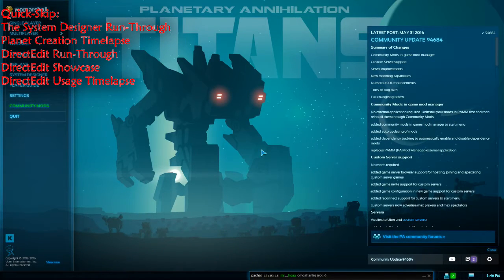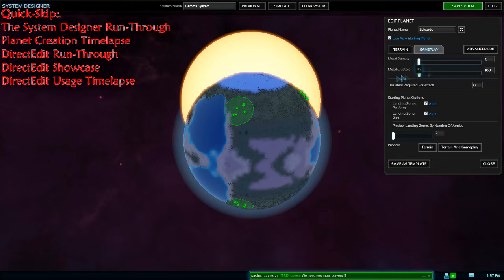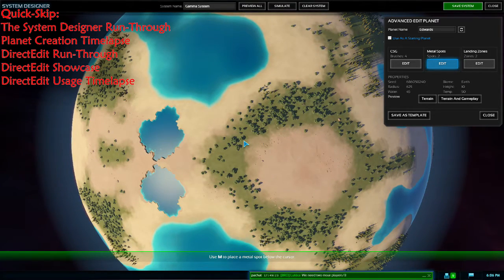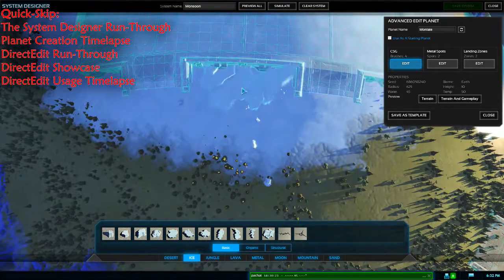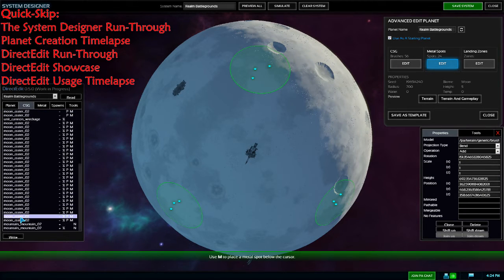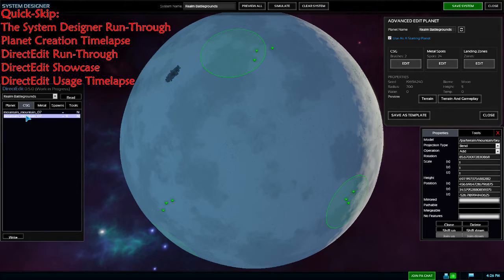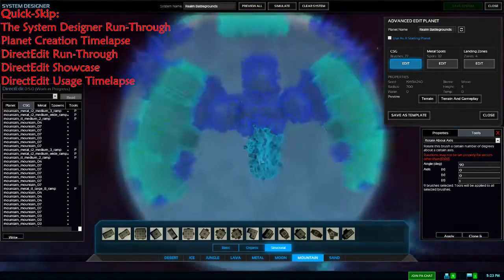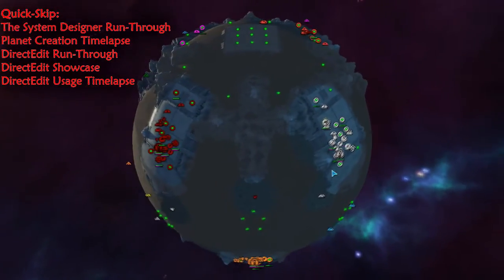System Editor and DirectEdit Mod Overview | Making Planets! | Planetary Annihilation 413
A rather long, potentially rambly, but calm video where I explain the basics of the System Editor in PA as well as running through the DIrectEdit mod for the system editor which adds powerful tools to help you design planets. Enjoy! Any questions? I'll try and answer them.
Planetary Annihilation Titans is the new expansion pack for PA which includes the base game while adding a host of new features, units, terrain and more. There are 21 new units with 5 colossal titans which will bring devastation to your enemies. Naturally this game will continue to be supported and updated as time goes on.
Planetary Annihilation is a brand new and innovative Real-time Strategy (RTS) game created by Uber Entertainment following a very successful kick-starter campaign, raising over $2 million of a $900,000 goal with over 44,000 backers. The folks working on the game are seasoned veterans having worked on games such as Supreme Commander and Total Annihilation!
Gone are the days of playing on a flat map, now you have to think about all 360 degrees of offence and defence while you amass several thousand units on expansive battlefields in diverse solar systems (with no unit caps). You can fight on land with vehicles, tanks and bots, in the skies with huge squadrons of aircraft, in the oceans with your large fleets of battleships or even work your way up to artillery and nuclear weaponry.
There is even orbital combat where you can lift off planet, fight in the atmosphere above your planet to gain control and build interesting armaments or even fly across the system to other planets, moons and asteroids to expand your empire and annihilation your opponent.
If you ever find that your opponent's base is a tough nut to crack; move off planet, build engines on a moon or asteroid and hurl it to crash into their base, sending both the planet and your opponent into oblivion!
Intro and Outro Music:
Aftermath - A New Generation | Departure
Both tracks by Rick Horrocks (Collection 2)